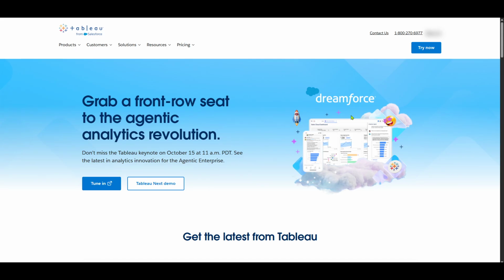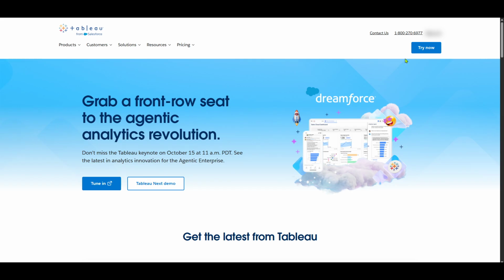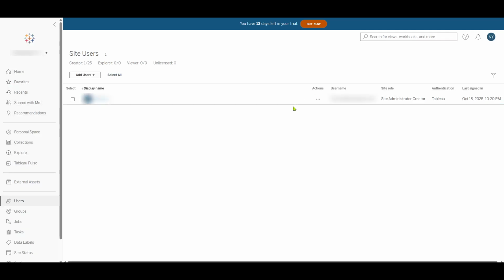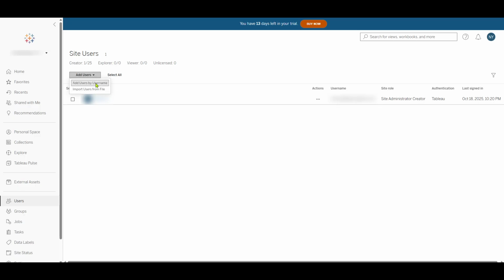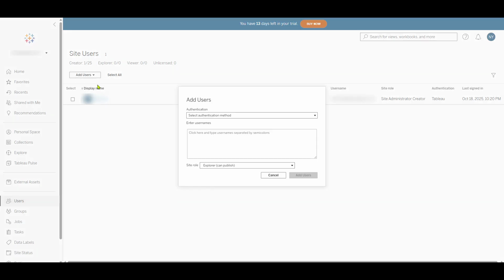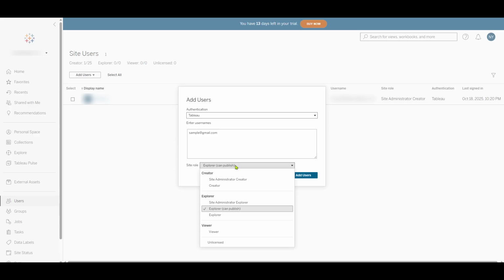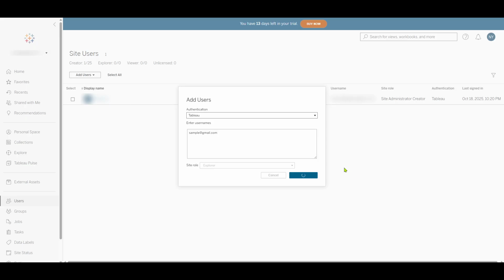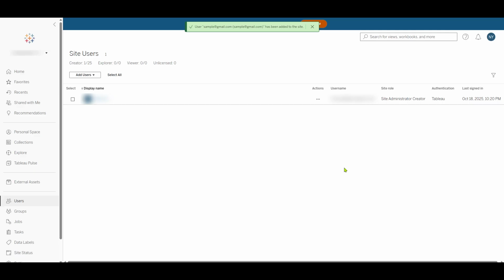How To Add Users To Tableau Online [2025 Guide]